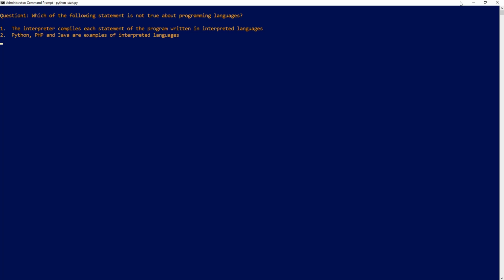Artificial Intelligence (AI) Smart Quizzes/Trivia by Python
Video Description:
Smart Quizzes/Trivia is a state of the art Python based fully functional artificial intelligent software that can be used to present live smart questions/quizzes/trivia to the class/audience and reward them instantly by recognizing them for correct answer via the Virtual Assistant “Xena”.

The developer should have prior knowledge of at least Python and Python Package Manager (pip).  If you know Anaconda and Spyder IDE, that is a plus.  Here are some useful references: